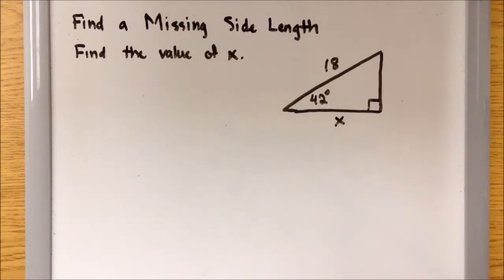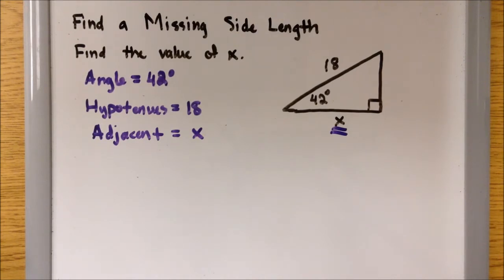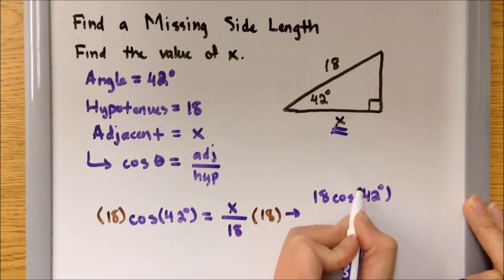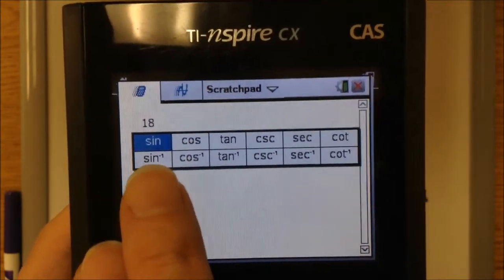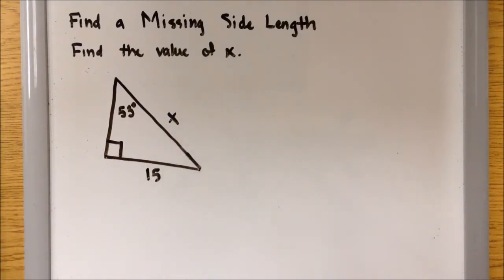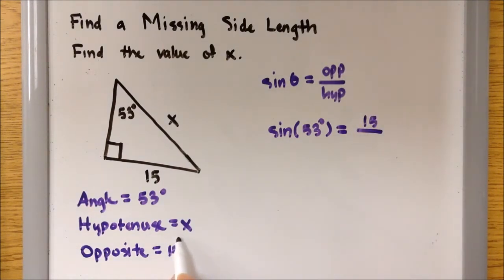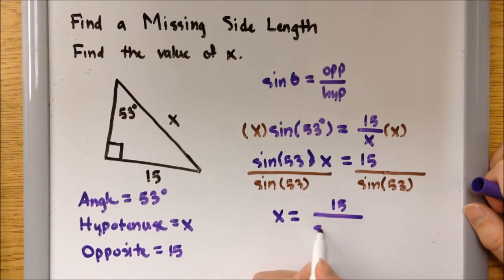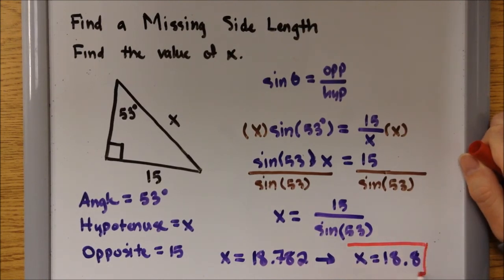4.1E Find a Missing Side Length